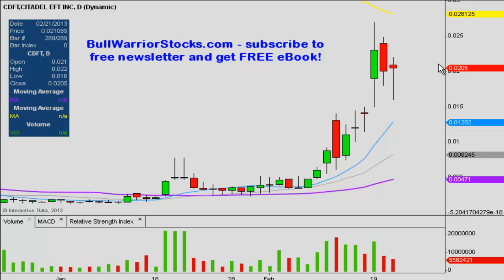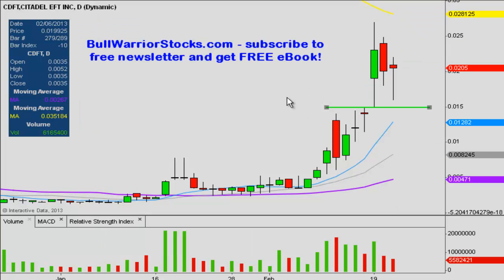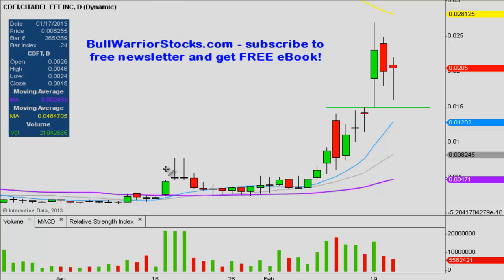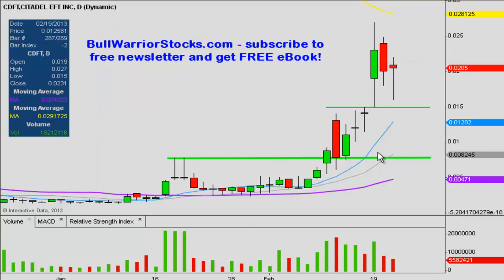Citadel EFT, Inc. (CDFT) Penny Stock Trading Chart_2/21/2013